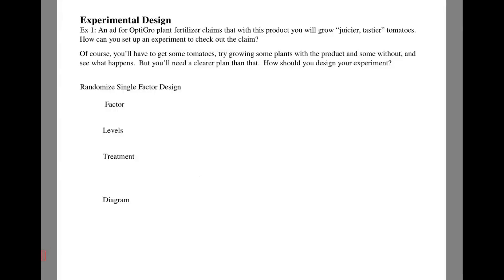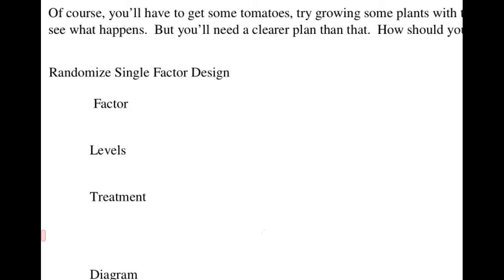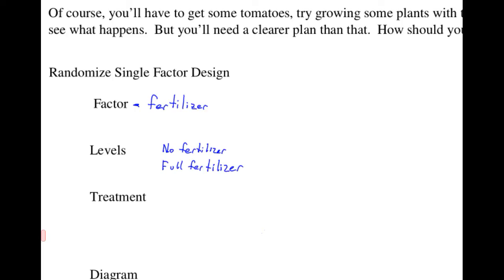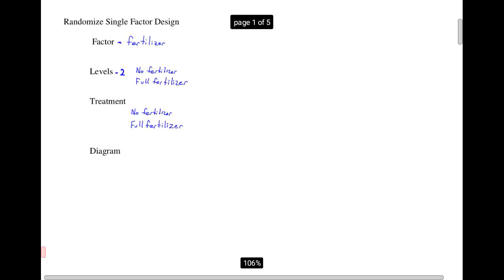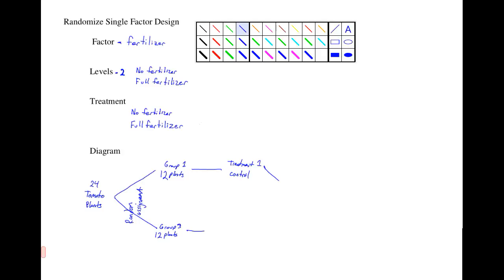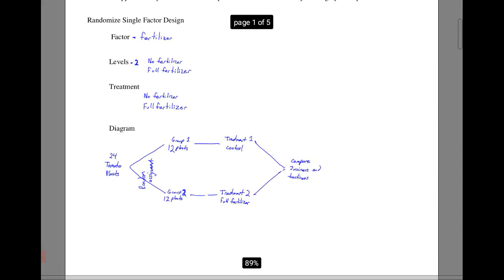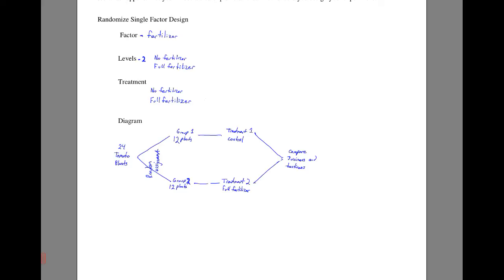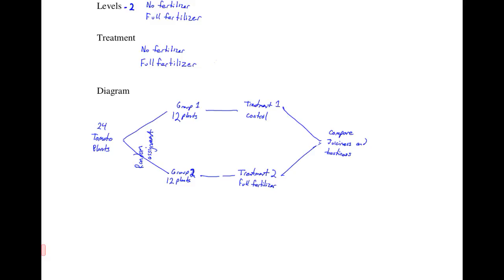Chapter 12 Ex 1